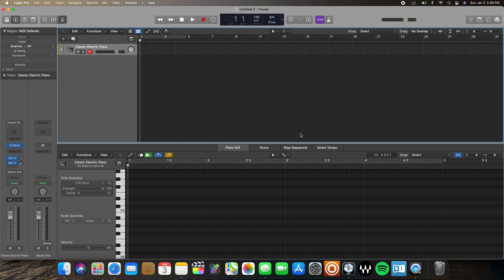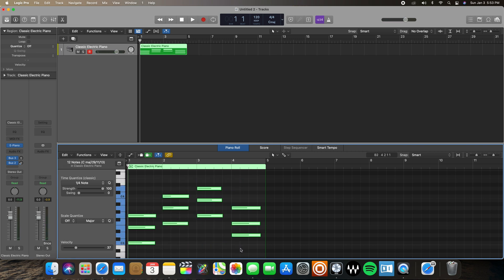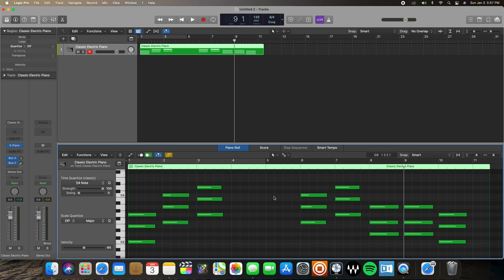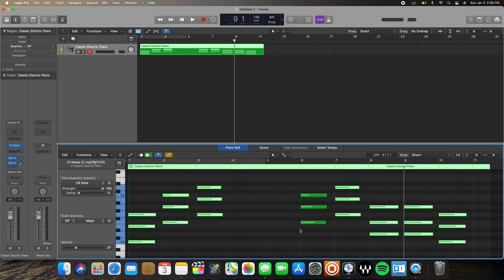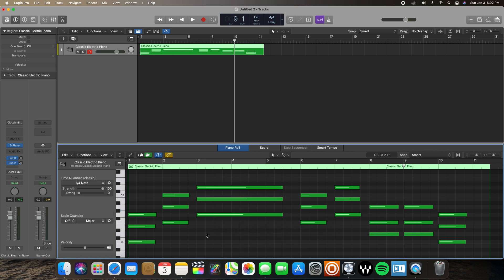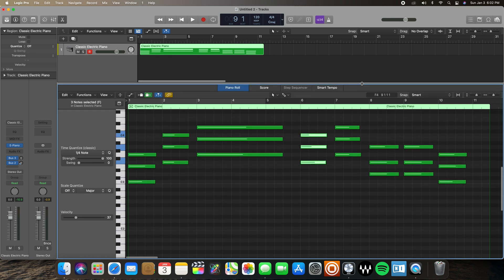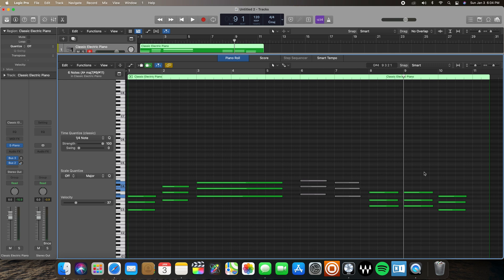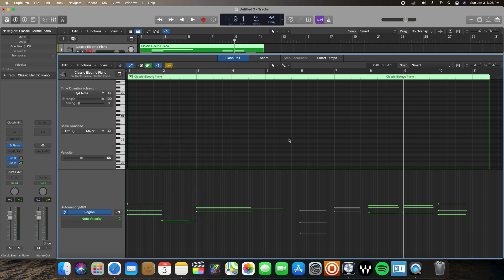14 Essential Piano Roll Shortcuts Logic Pro X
14 Essential key commands to know, when using piano roll in Logic Pro X.

Contents
00:00 - Intro
00:10 - Overview
00:20 - Select All
00:35 - Quantizing
01:06 - Copying, Pasting, Repeating
01:47 - Shift to Playhead Location
02:18 - Select Following
02:54 - Inverse Selection
03:29 - Option Shift Series
05:39 - Move Octaves
06:26 - Move Semitones
06:51 - Mute
07:12 - Force Legato
08:02 - Automation
08:21 - Learn More (Like, Comment, Subscribe)